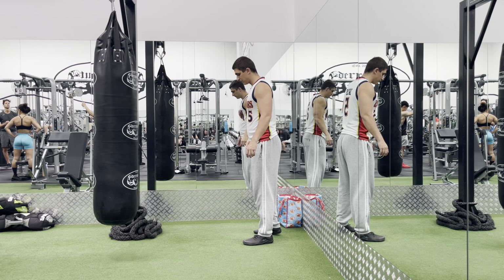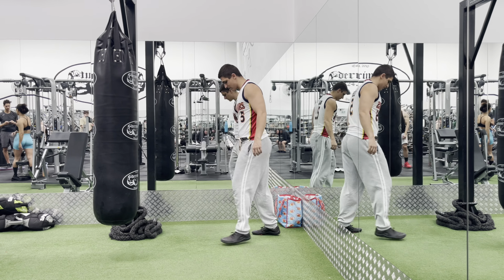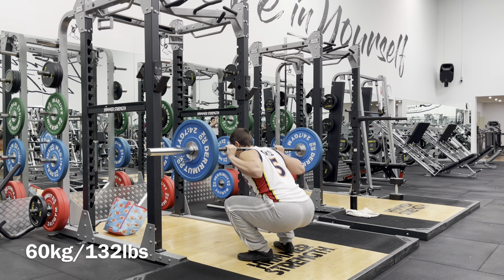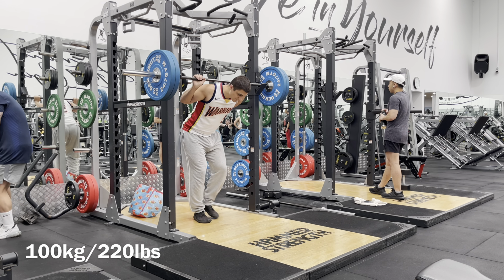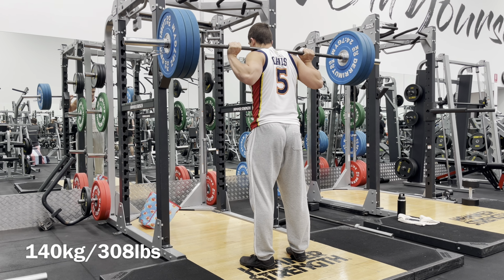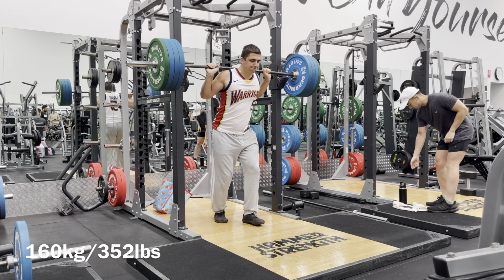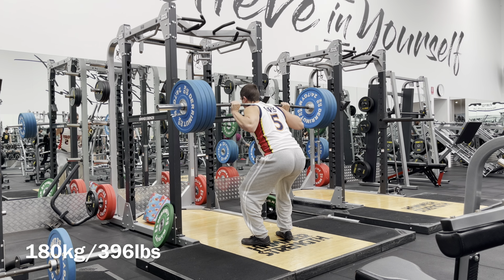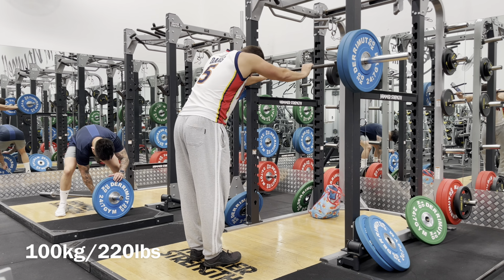Squat everyday Day 1195: 200kg five days in a row